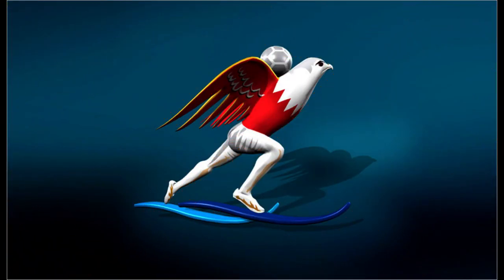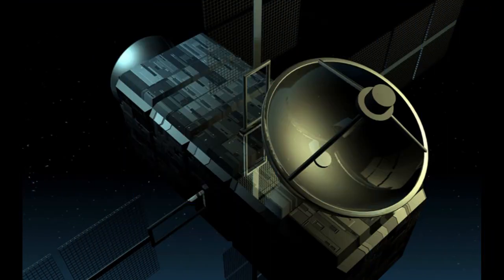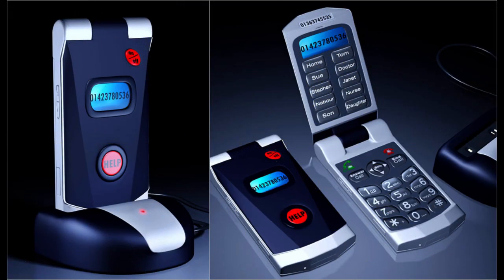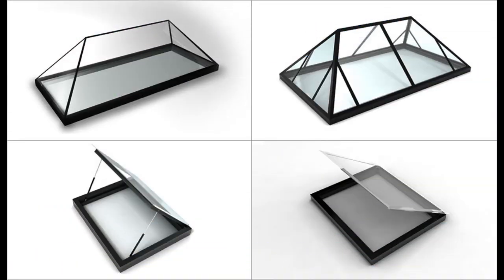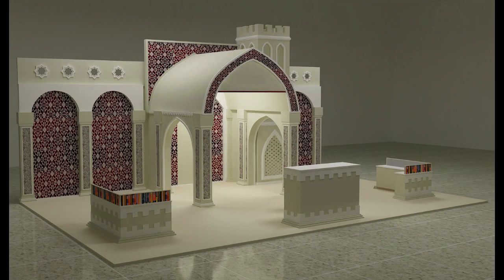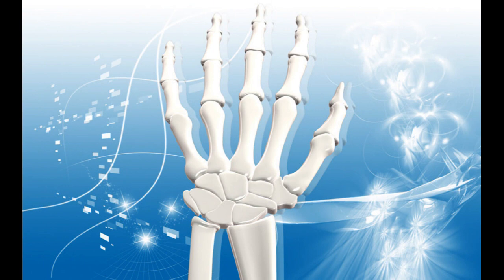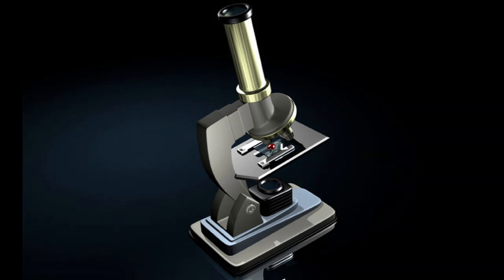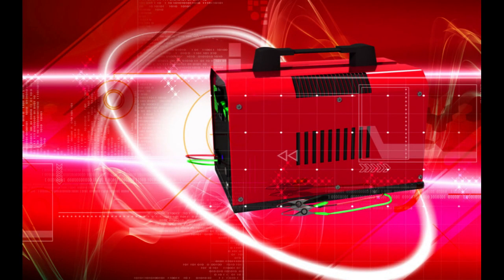3D Illustration Service London, UK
We showcase the outstanding 3D illustration service provided by Maa Illustrations in this video. To create breathtaking 3D graphics that bring your concepts and ideas to life, our team of knowledgeable designers and artists uses cutting-edge software and cutting-edge technology. Whether you require 3D illustrations for technical documentation, marketing collateral, or product designs, our team has the knowledge and experience to provide premium, aesthetically pleasing images that satisfy your specific requirements. Get in touch with us immediately to discuss your project and how we can support you in realising your goals.